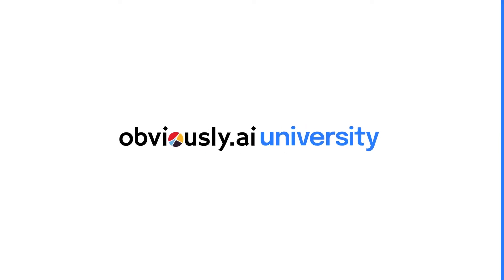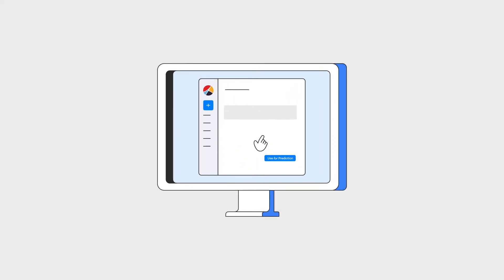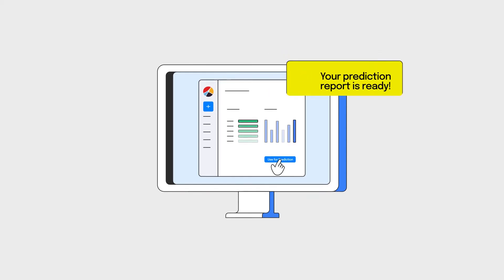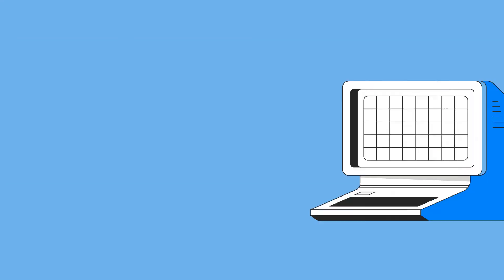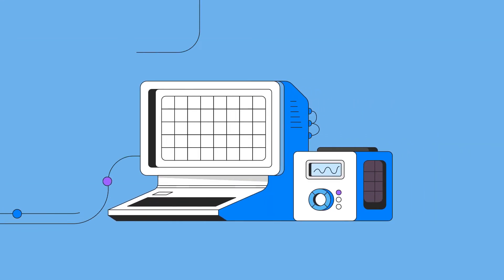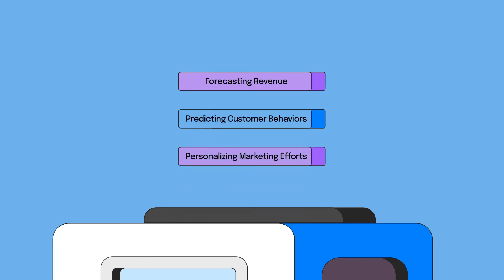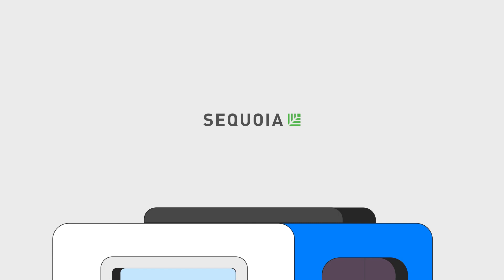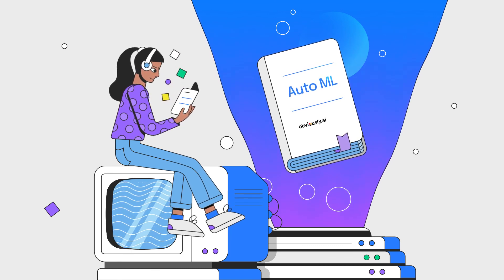Lesson 9: What is Obviously AI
The fastest and easiest data prediction tool in the world. In this video, we’re going to walk through what Obviously AI does.

Previous Lesson - Possibilities of No-code AI: (Link to Previous Video)

What to Expect When You Enroll:
- Flexible Deadlines: You’re in the driver's seat. You decide what modules to take and when.
- Certificate: Earn a shareable certificate upon completion of the University.
- Accessible: The university is 100% online, so you can start instantly and learn at your own pace.
- Grow Your Skills: Add certification to your LinkedIn profile to show your employer — or future employer — you know your stuff.
- Advance Your Career: Invest in yourself and your career by staying up to date on the latest in machine learning.